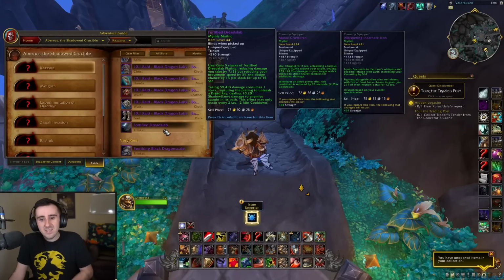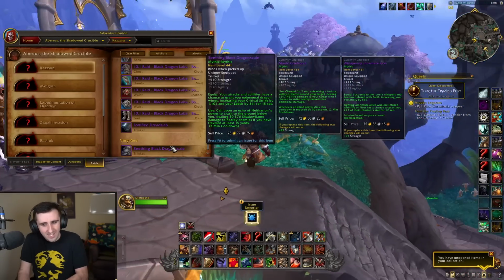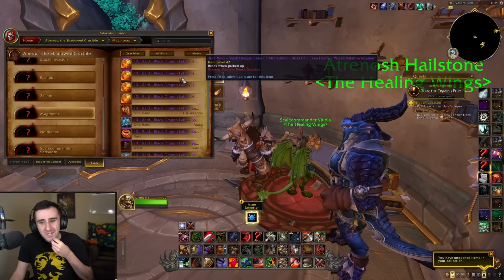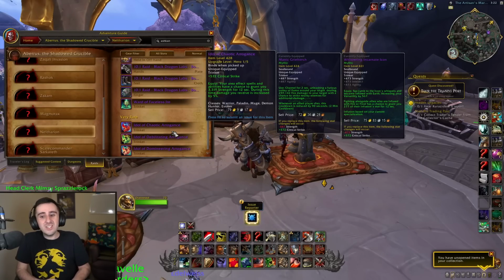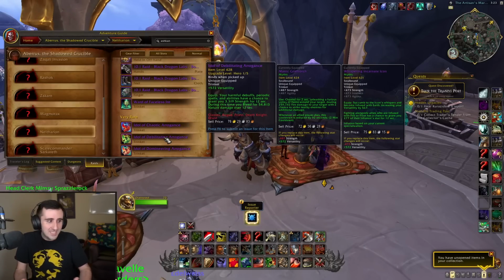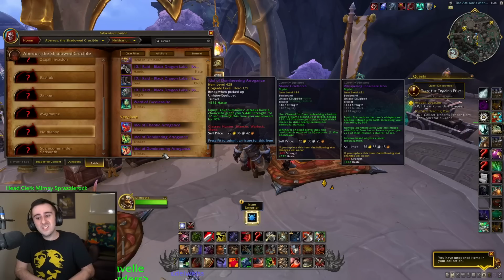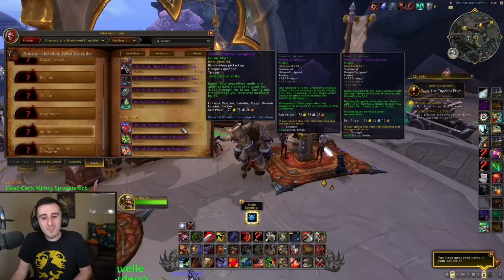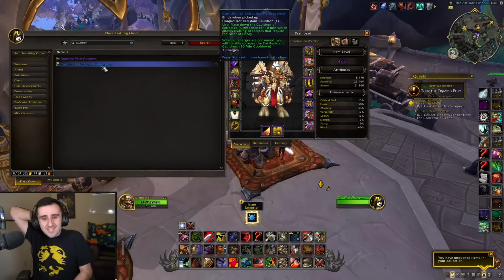New ITEMS in Patch 10.1: Raid Trinkets, New Crafted Items, and More!